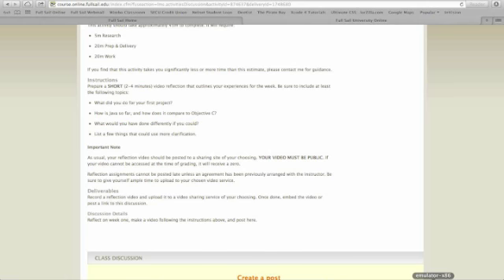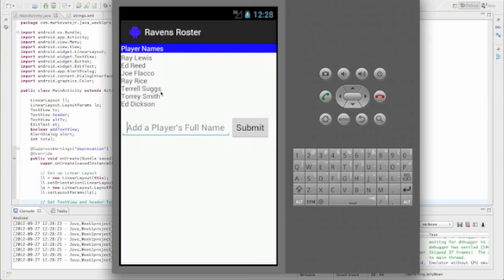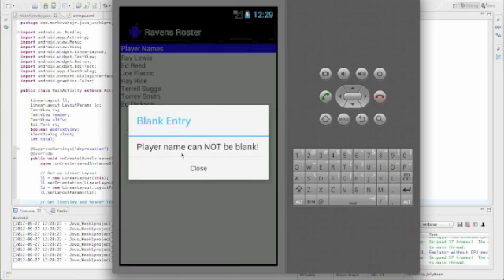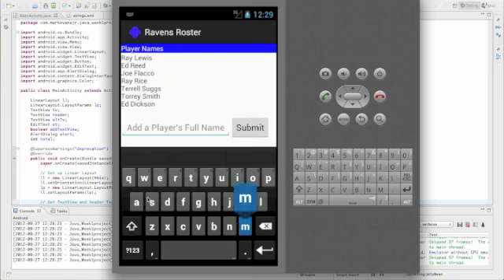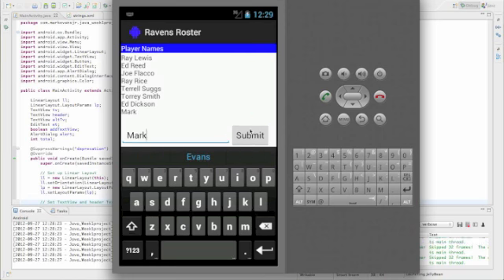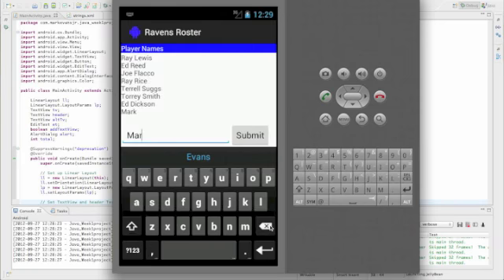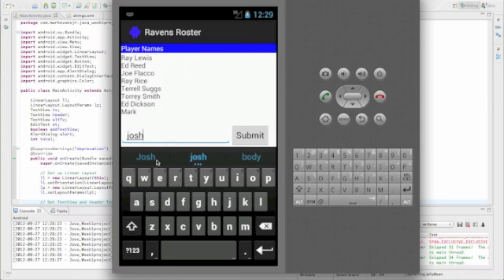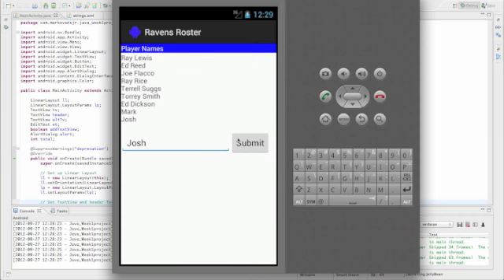Evans Mark JAVA1 Video Week1